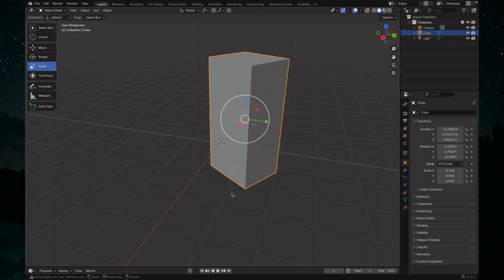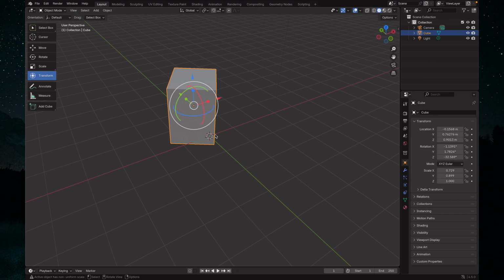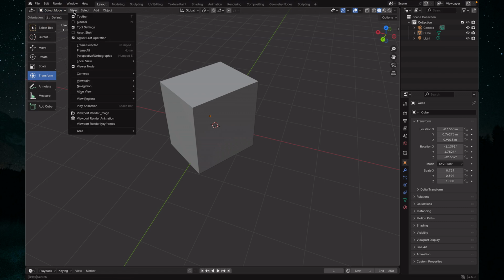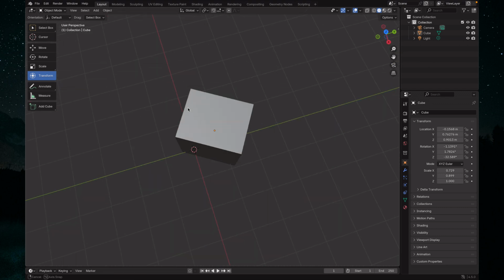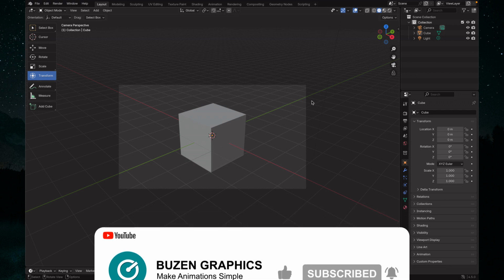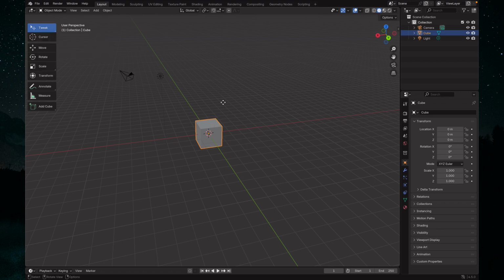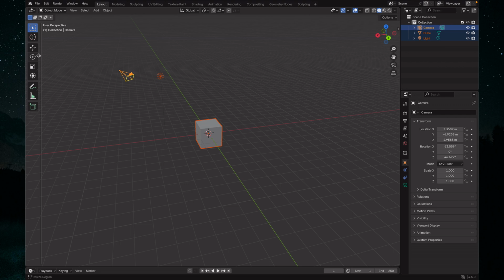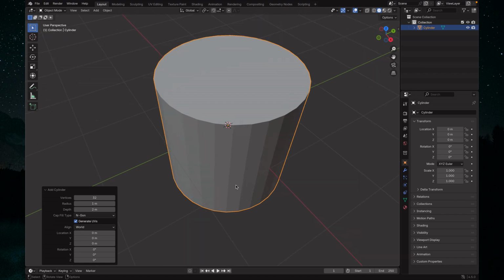Blender Basics, How To Use The Interface Like A Pro! (Part 2)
🎬 Welcome to My Blender Journey!
In this video, I’ll walk you through the Blender interface part 2 — perfect for absolute beginners. Whether you’ve just installed Blender or you're curious about how the workspace is organized, this is the best place to start.

👉 I’ll explain the layout, key panels, and how to navigate Blender smoothly so you’re ready to start creating your own 3D art, animations, or models. This is part of my learning journey as I go from total beginner to Blender pro — and I’m bringing you along with me!